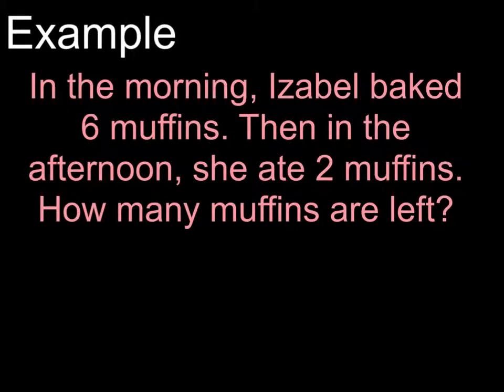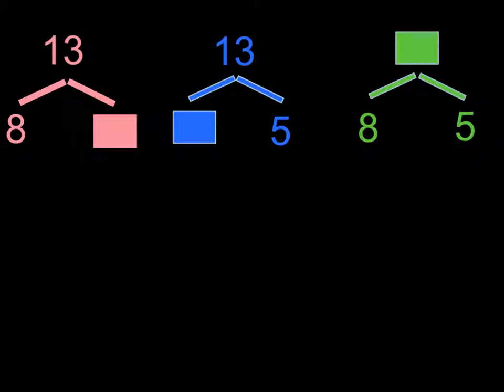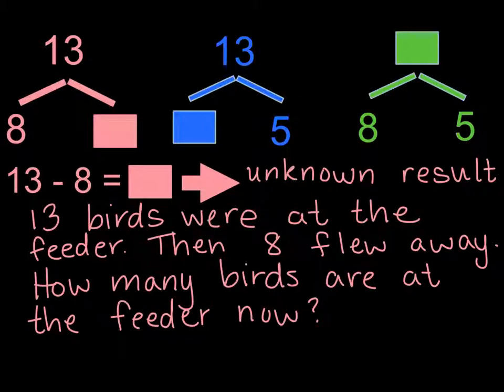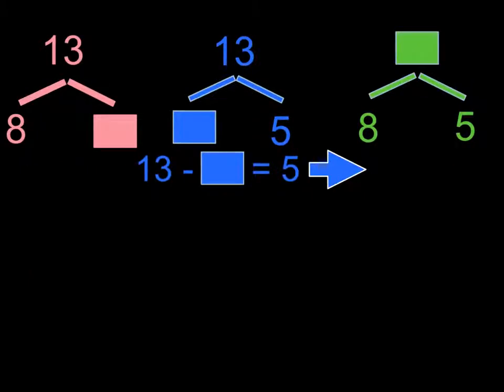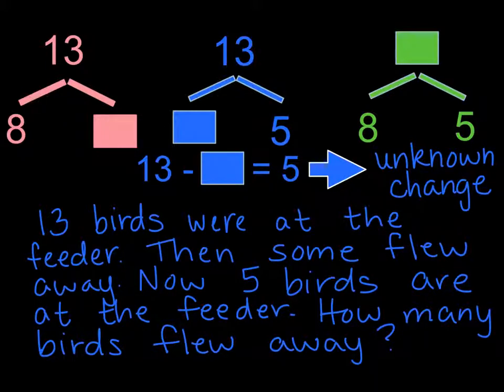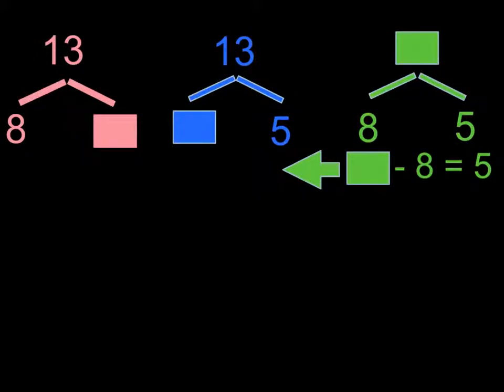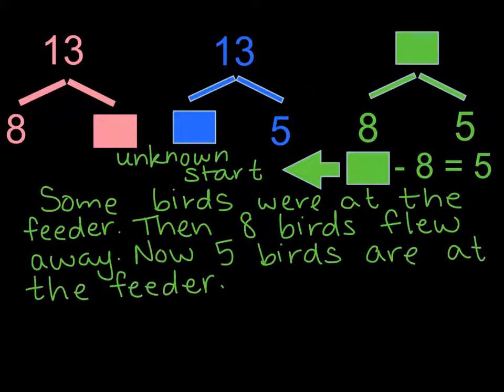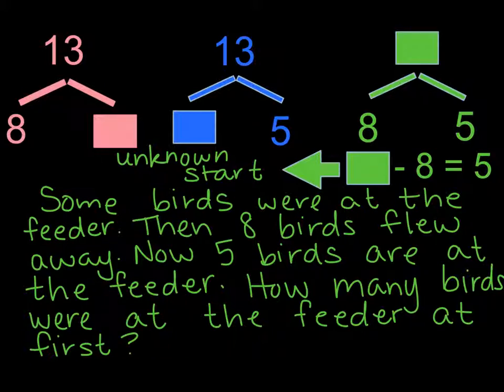Change Minus Story Problems